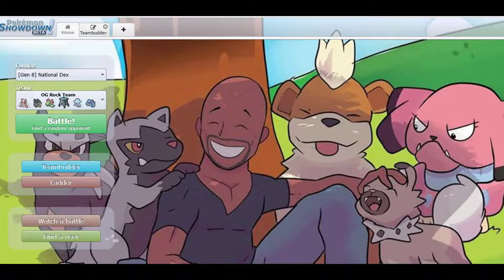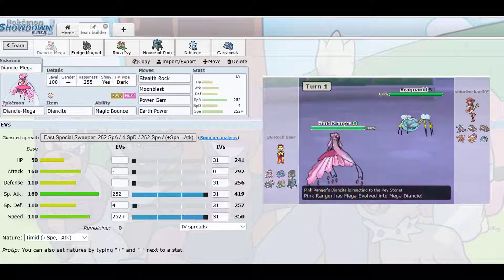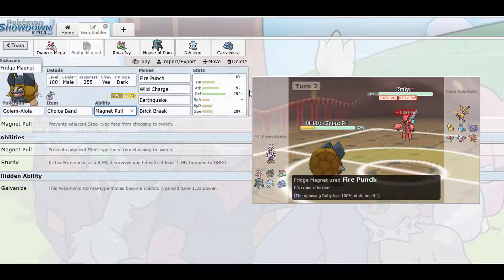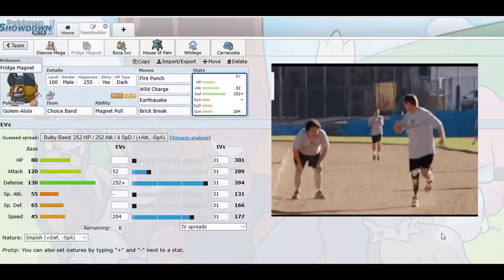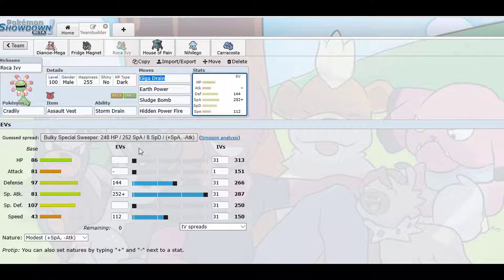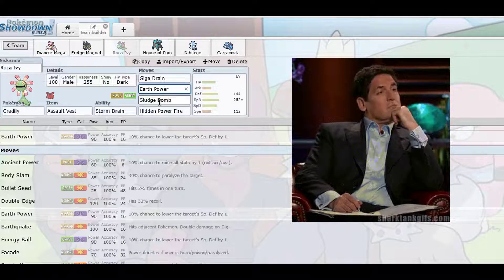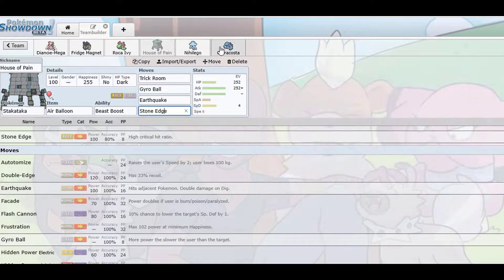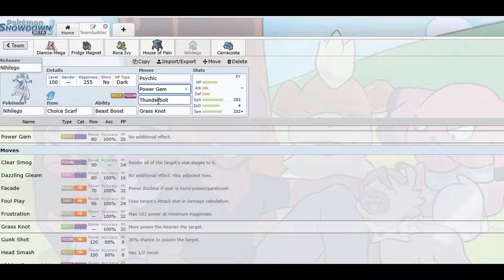OG From Kanto - Rock Monotype Team.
Rock Pokémon Typing has always been my favorite. In this video, I showcase my rock monotype team that delivers in not only countering threatening foes but also being able to be offensive in crushing opponents teams.

Gym Leader Battle THeme (Hip Hop Remix) by Rifti.